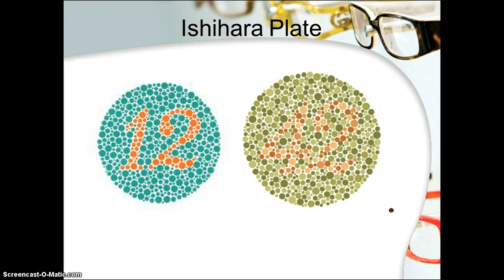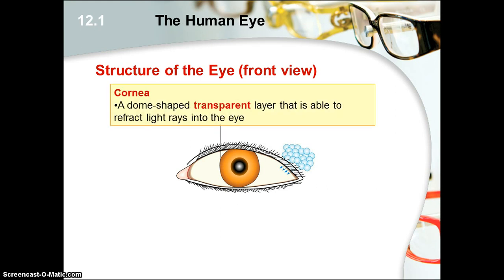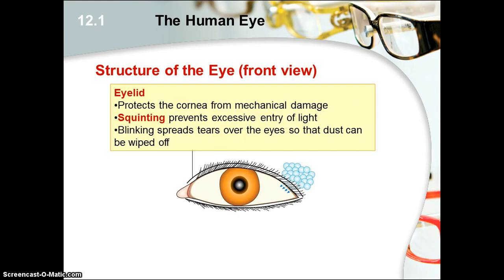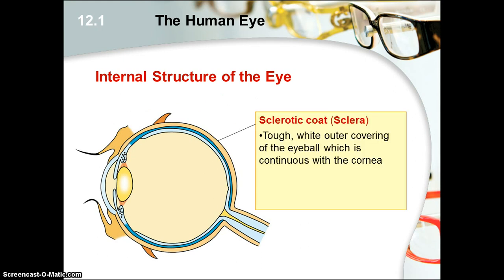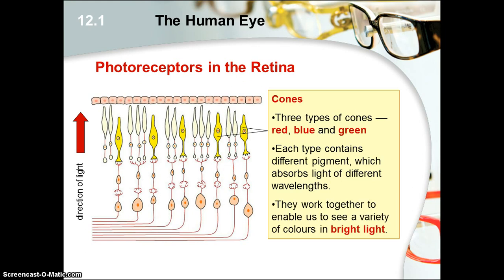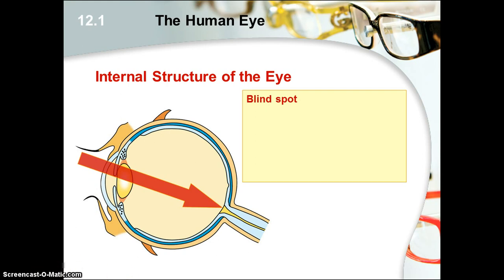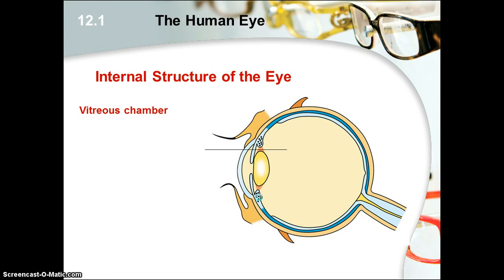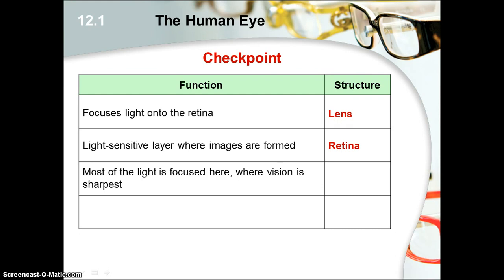C12 Eye 1